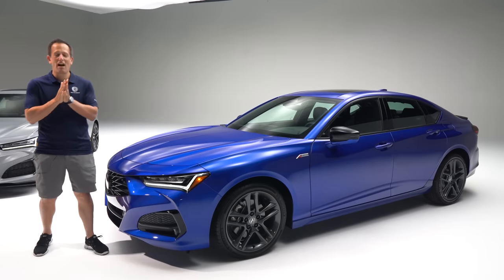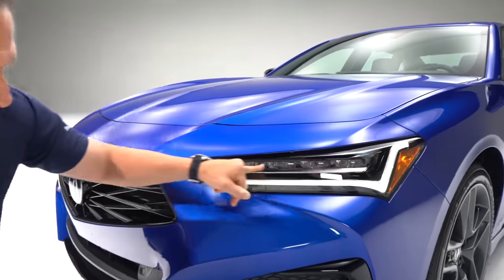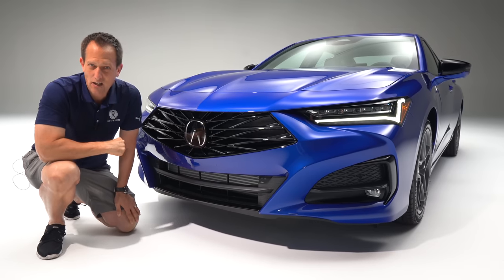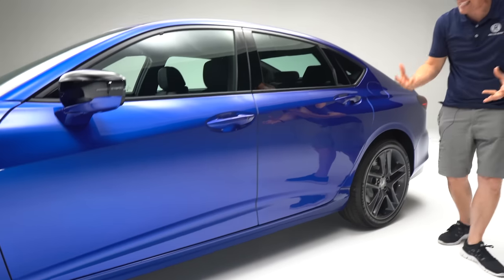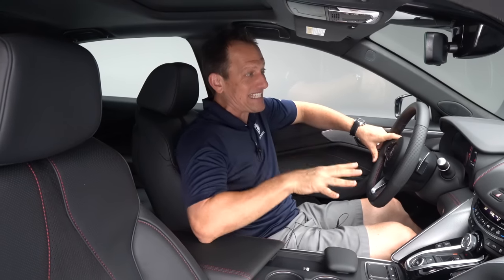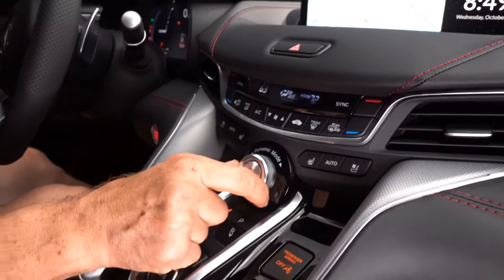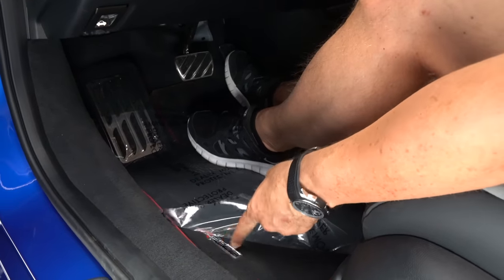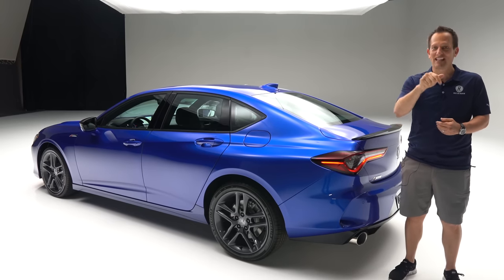Is the 2024 Acura TLX A-Spec the BEST new AWD sport sedan to BUY?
FIRST LOOK: the TLX gets some big changes from Acura for 2024. On the outside you will notice all new wheels, refreshed grill, front fascia, rear bumper and exhausts. On the inside there is a larger infotainment screen & all new digital gauge cluster. The A-Spec will only come with Acura's SH-AWD. Is the 2024 Acura TLX A-Spec the BEST new AWD sport sedan to BUY?

videography:Steven Flood 🎥